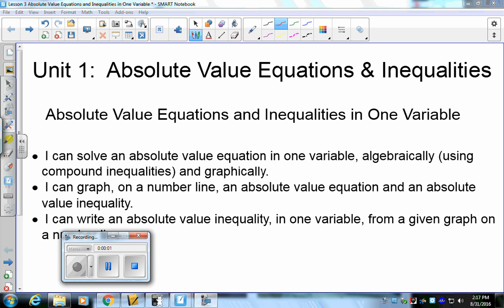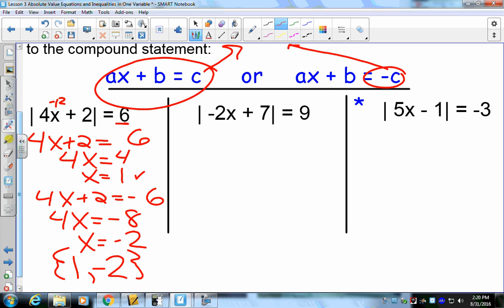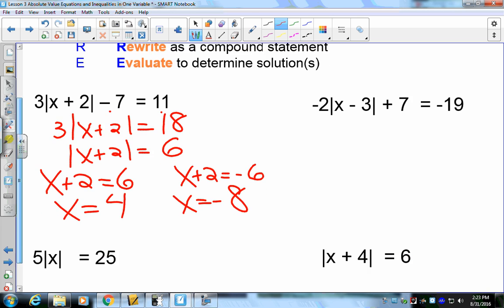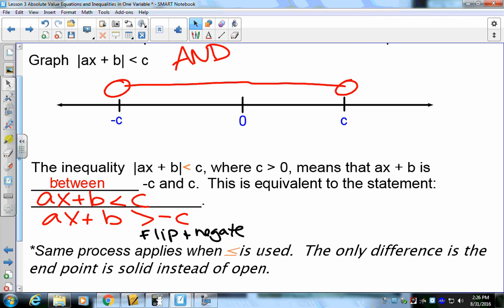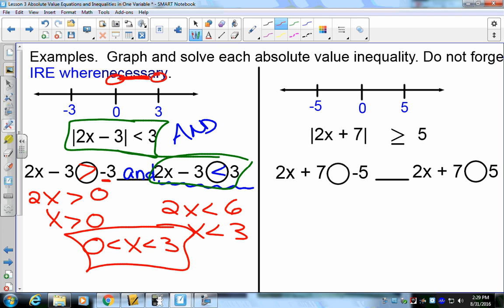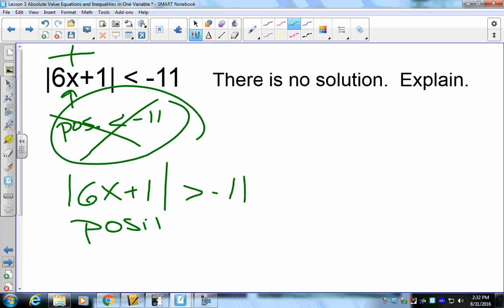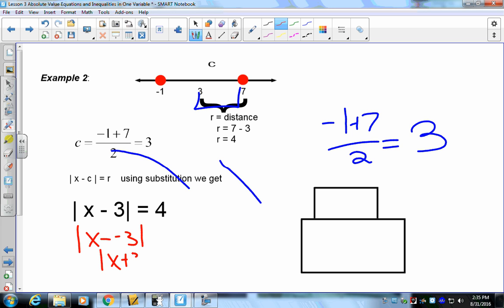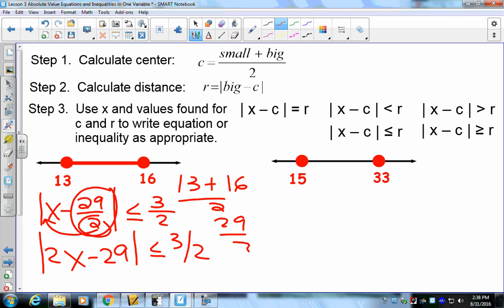Absolute Value Equations and Inequalities